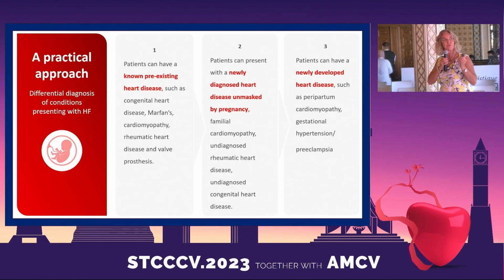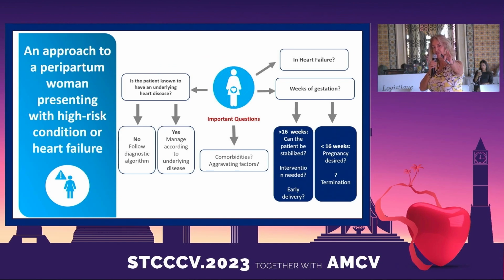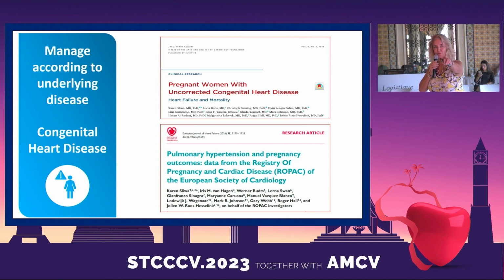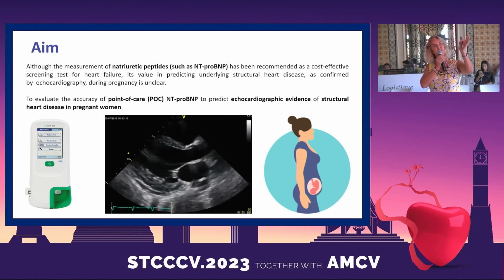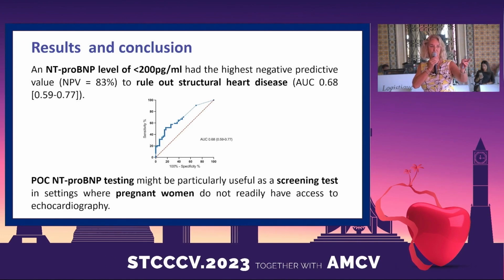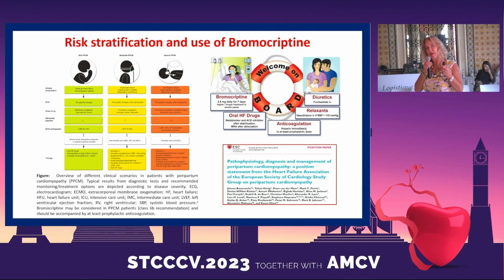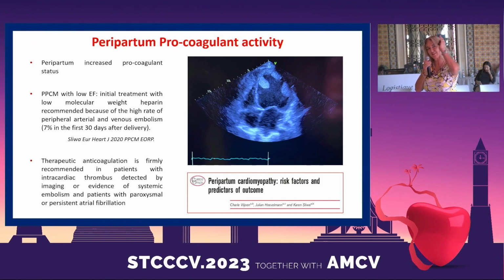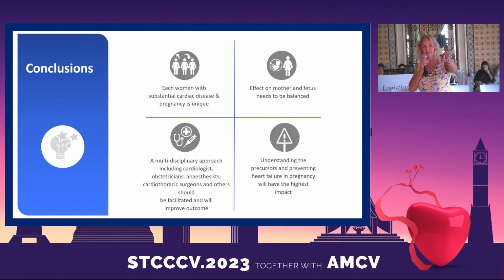STCCCV 2023 - K SLIWA - Appropriate managementof heart failure in the peripartum period